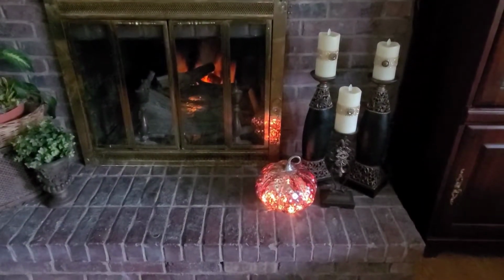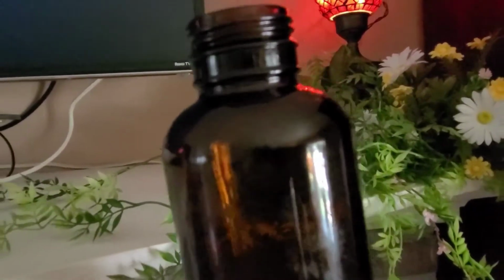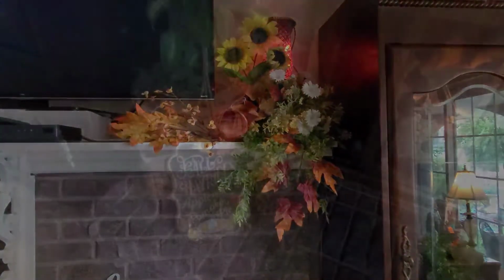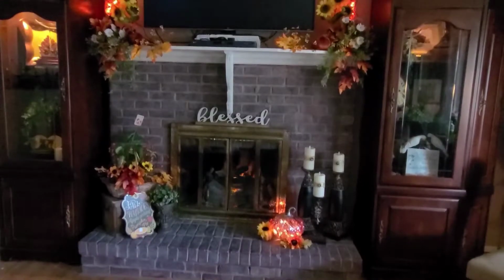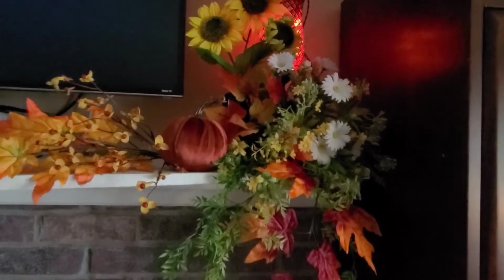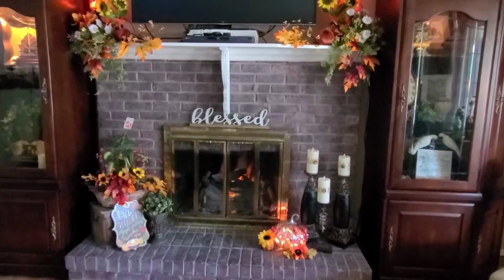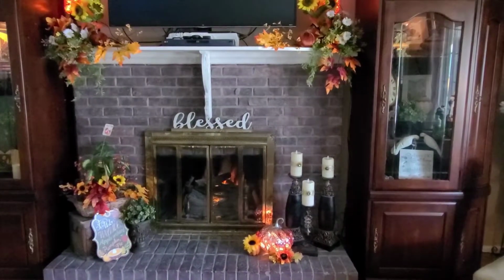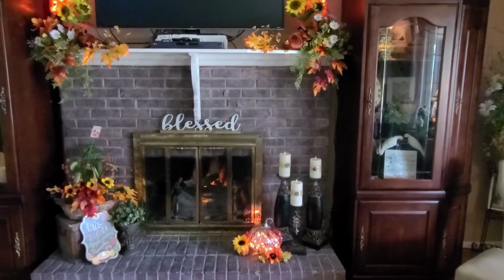fall mantel fireplace, September 2nd 2021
in this video I am showing you how I decorated my mantel on my fireplace for fall. and also to catch you up with what's been happening in my life since the passing of my husband, and trying to sell my home.